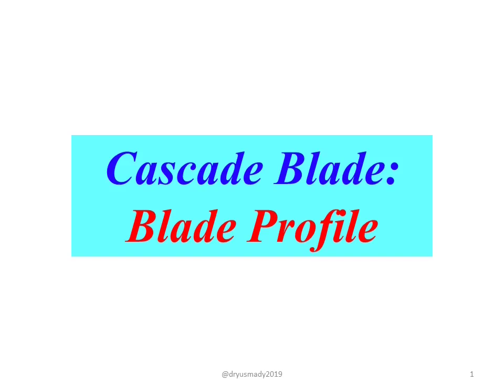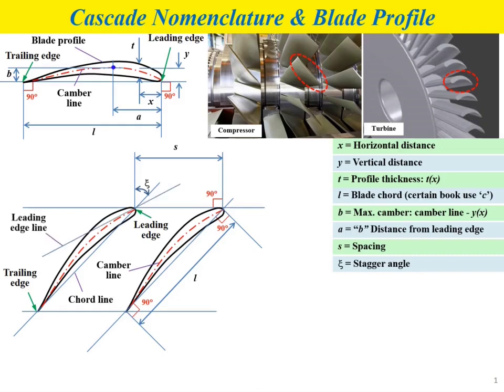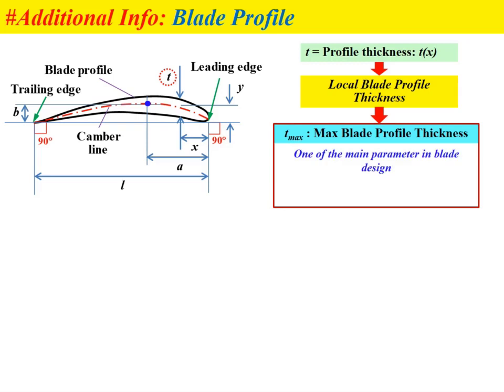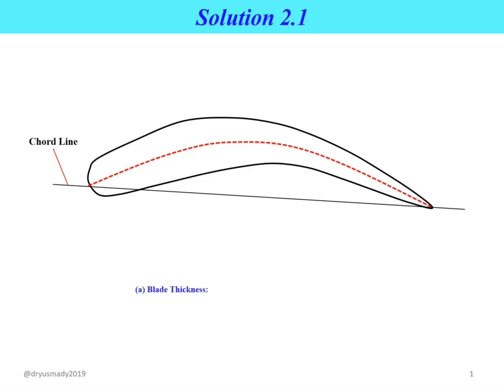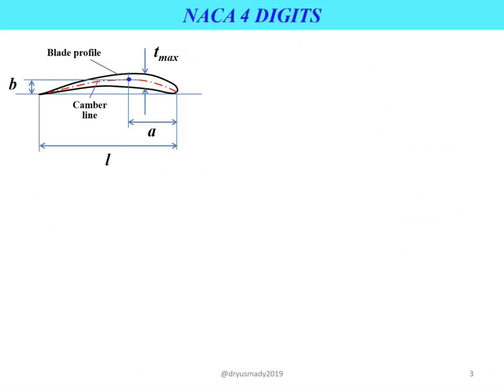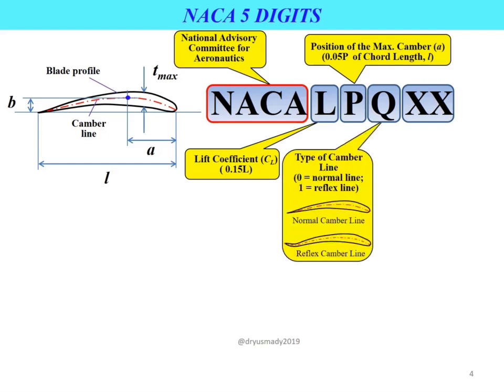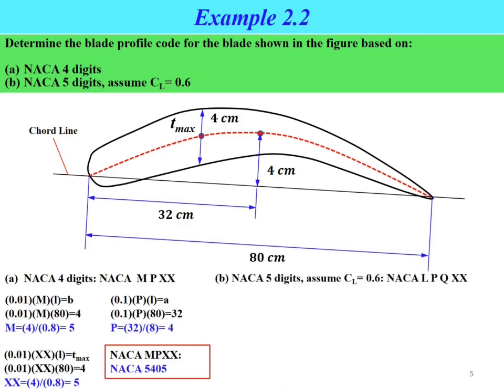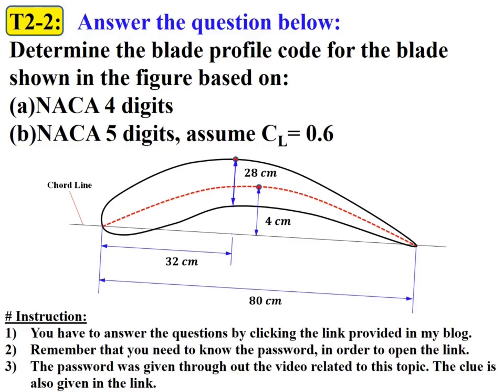TM LEC #9 CHAPTER 02 CASCADE BLADE PART 2 NEW